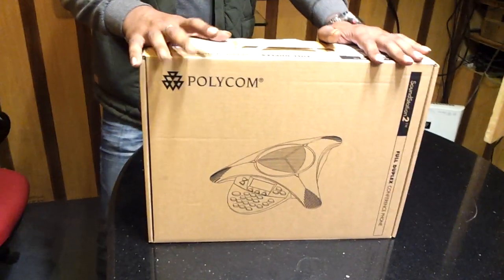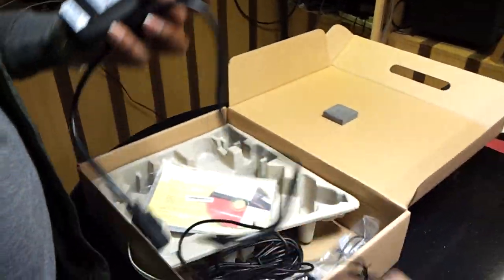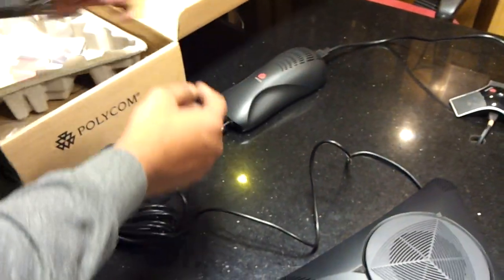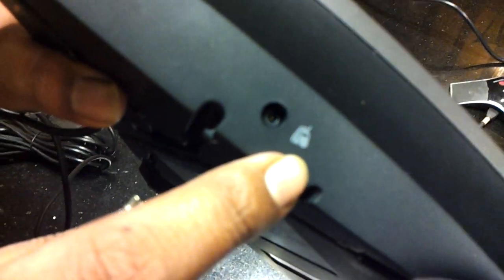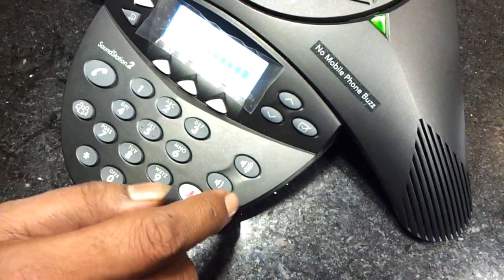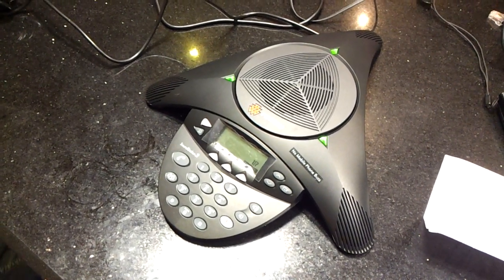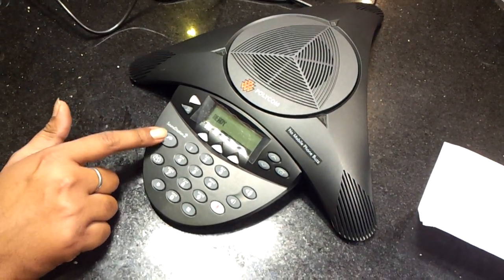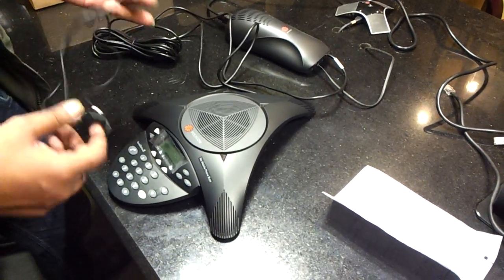Sound Station 2 Audio Conferencing System